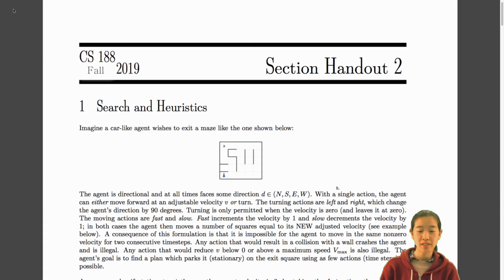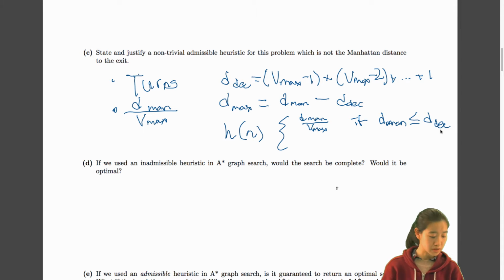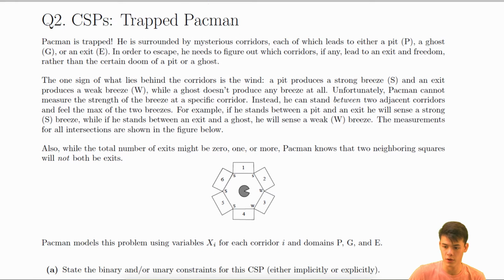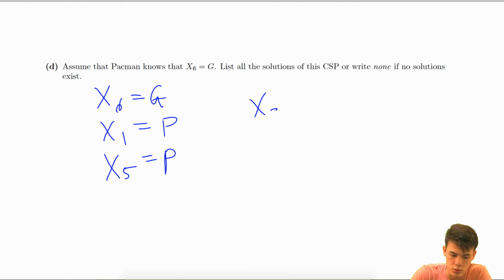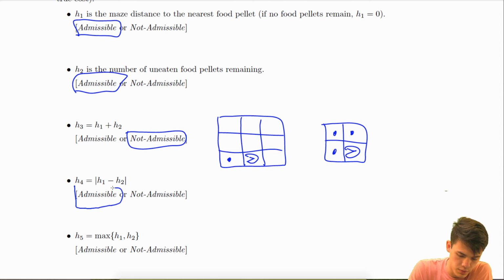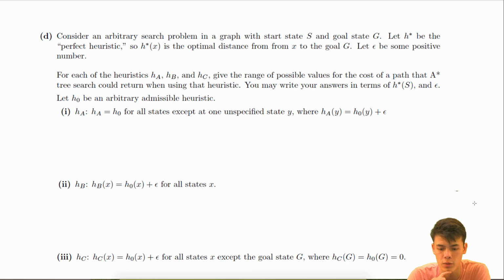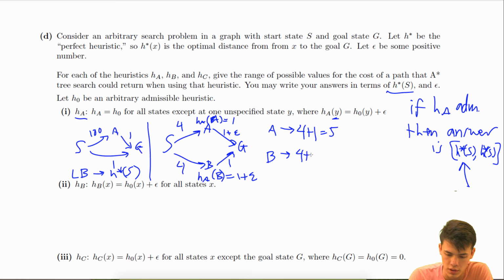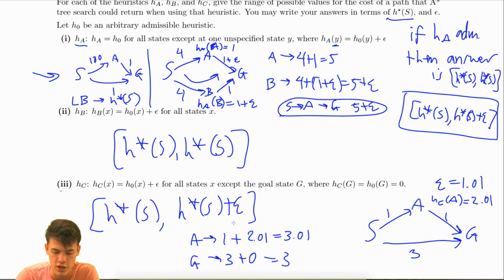[CS188 FA19] Discussion Section 2 (Informed Search and CSPs)